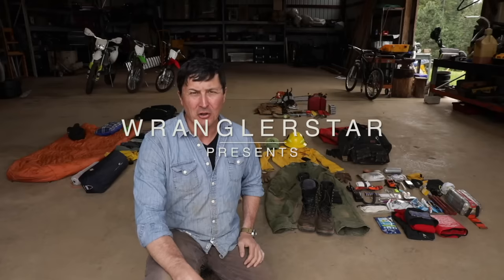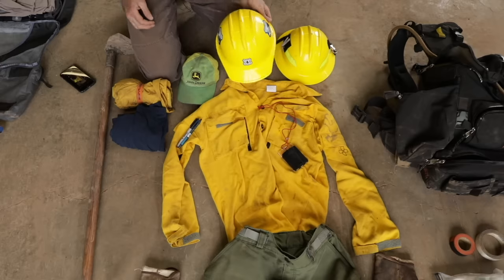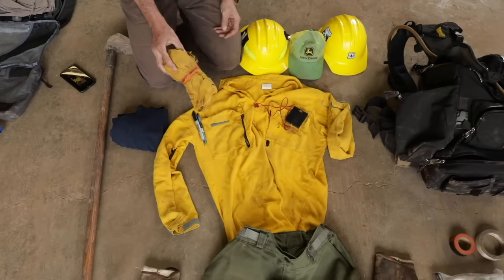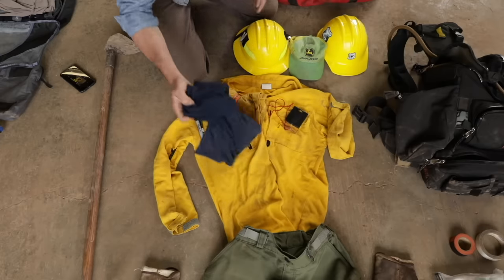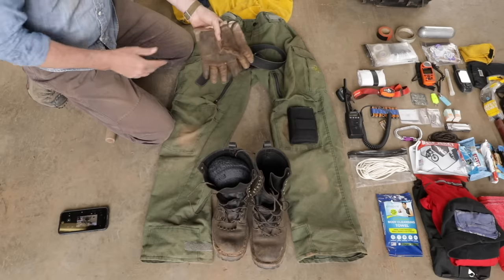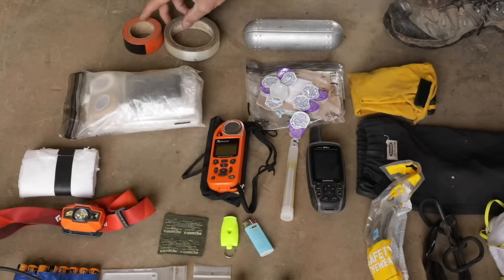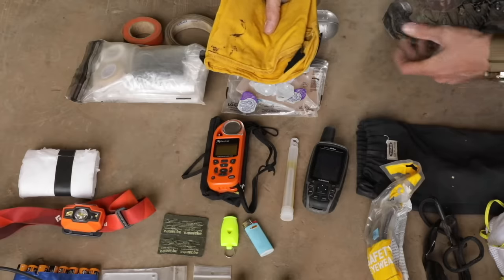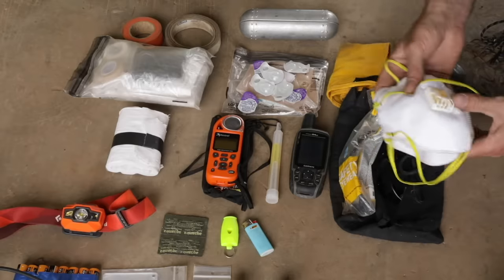I've Been Activated For Duty (24 Hours)